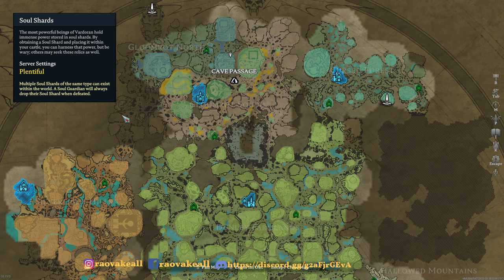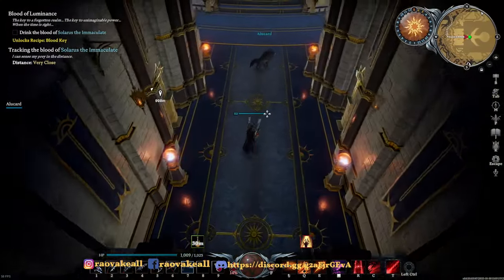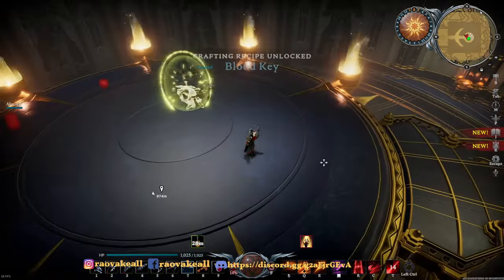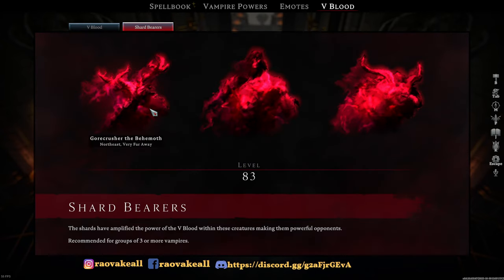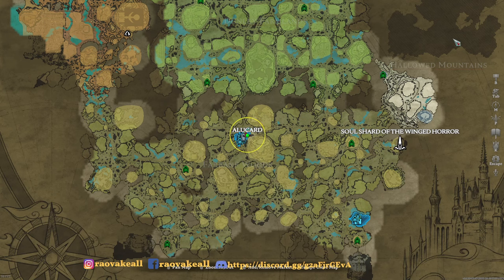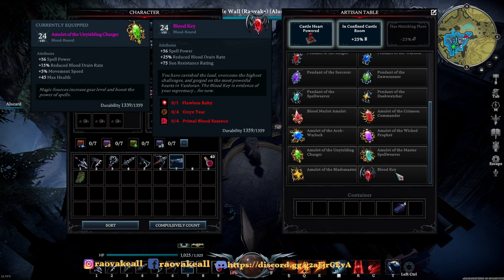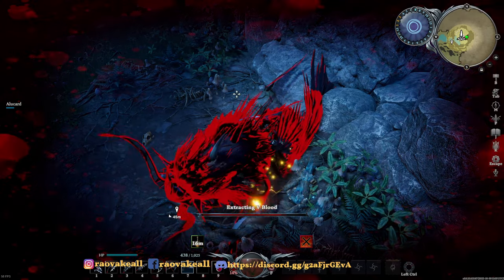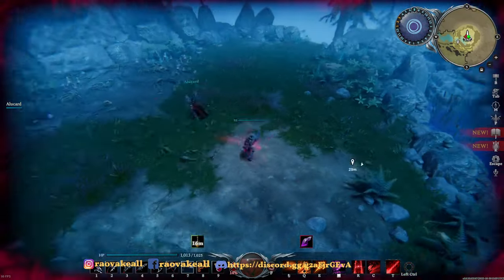The Fall of the Church! - V Rising Part 27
Watch as we conquer all of Vardoran in V Rising as the most powerful ancient vampires!